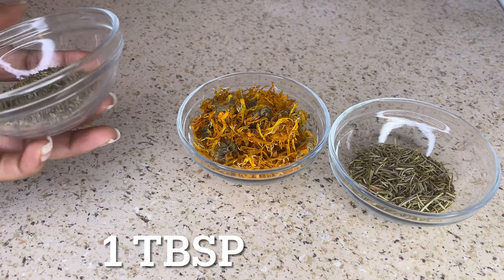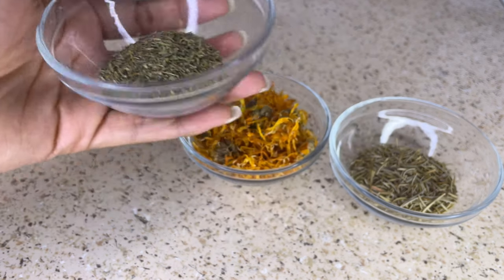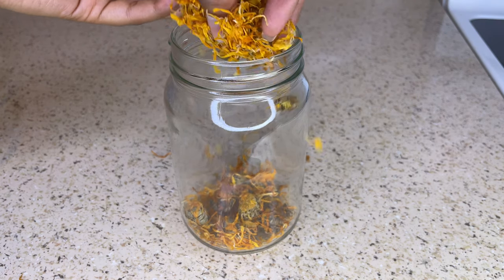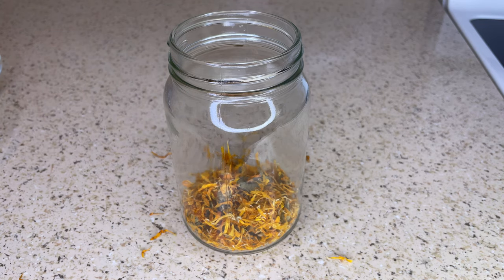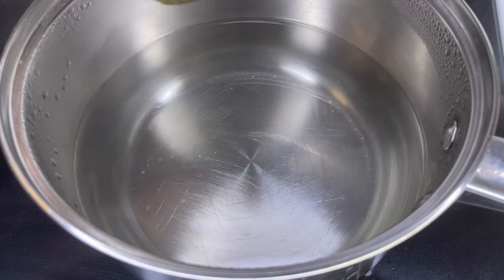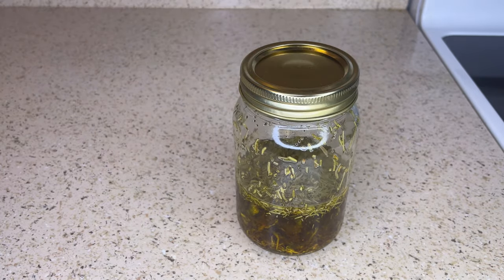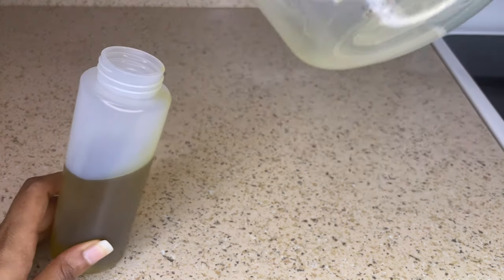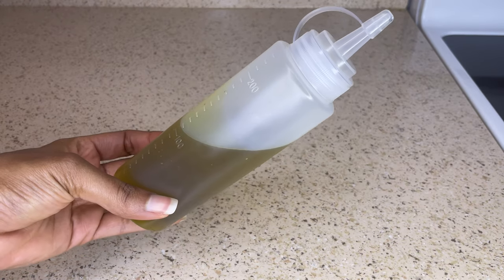APPLY THIS HAIR GROWTH OIL EVERYDAY TO GROW INCHES OF HAIR | PREVENT HAIR LOSS & INCREASE THICKNESS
1/2 cup of calendula
2 tbsp of rosemary
1 tbsp of thyme
1 cup of olive oil

Link to preservative

Shelf Life for oils: 6 months

Calendula  is often used to hydrate dry scalps, remove dandruff, and improve the condition of the scalp. With its regenerative properties it helps the hair follicles grow abundantly allowing for a thicker mane, and the antioxidants help protect the hair and scalp against cell-damaging free radicals.

Rosemary is one of the best herbs for enhancing hair growth, which thickens the hair. Rosemary oil is believed to increase cellular metabolism that stimulates hair growth.
Rosemary increases the number of follicles, follicle depth, and overall hair growth. If you want to improve both hair thickness and hair growth, rosemary oil is a great choice thanks to its ability to improve cellular generation.

Thyme can help promote hair growth by both stimulating the scalp and actively preventing hair loss. Thyme was also found to be helpful in treating alopecia areata.
Alternative hair oils:
Argan oil, jojoba oil,
almond oil, grapeseed oil,
sesame oil, tea tree oil,
lemon grass oil, rosemary oil,
- I am not a professional. (I am not a licensed dermatologist  or cosmetologist)
- This D.I.Y discussed in this video is not a part of my hair routine. (MY HAIR ROUTINE PLAYLIST
- This D.I.Y is simply an OPTION that you can use to help with hair growth. (Most ingredients used in my videos can be found in my hair care line
- Results may vary depending on the individual. Some people will see noticeable results in the first 1-3 months, whilst others may take longer to see real progress.
- Always do your own research before applying anything to your scalp or hair.
- You do not need to make or use every D.I.Y.
- If you are uncertain about possible sensitivity, or a particular ingredient, always do a patch test before use or consult a medical professional.
- This D.I.Y’ is not set in stone, you can add or take out any ingredient you see fit. (You can use any carrier oil, essential oil or butter that you prefer.)